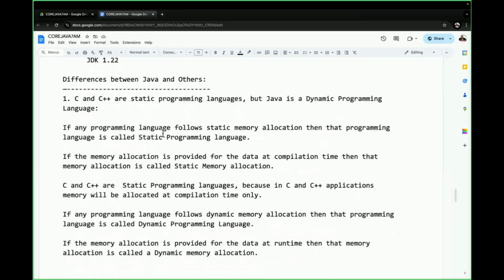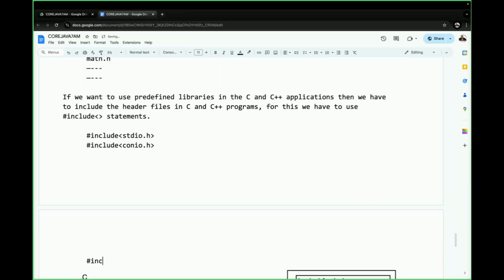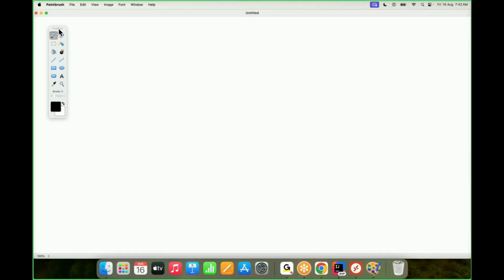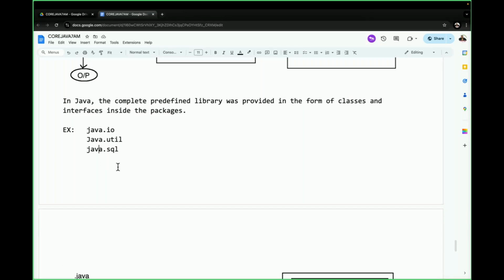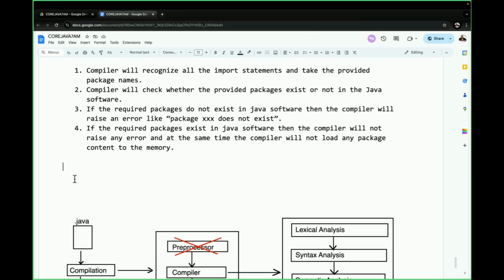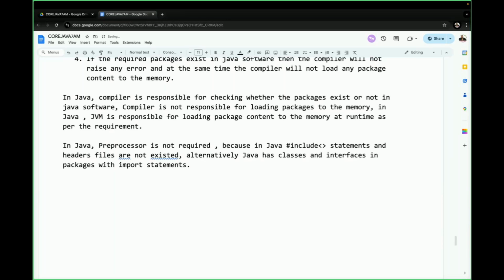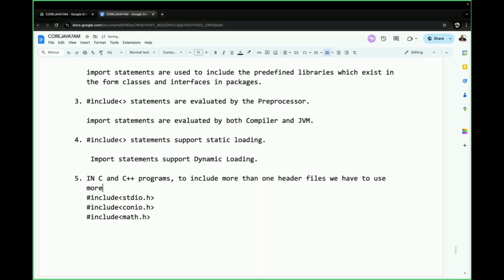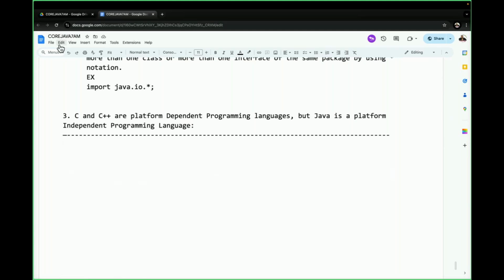FULL STACK JAVA tutorials || Session - 5 || by Mr. Nagoor Babu On 16-08-2024 @7AM IST